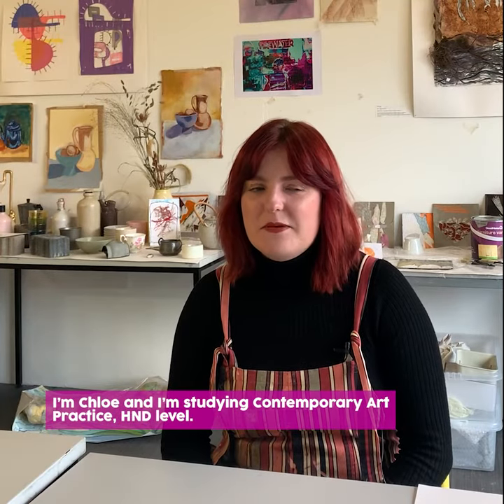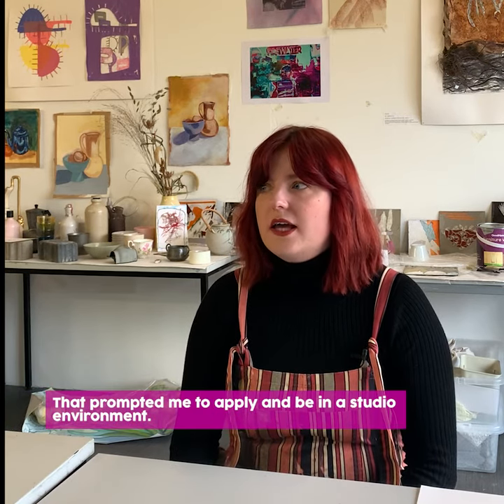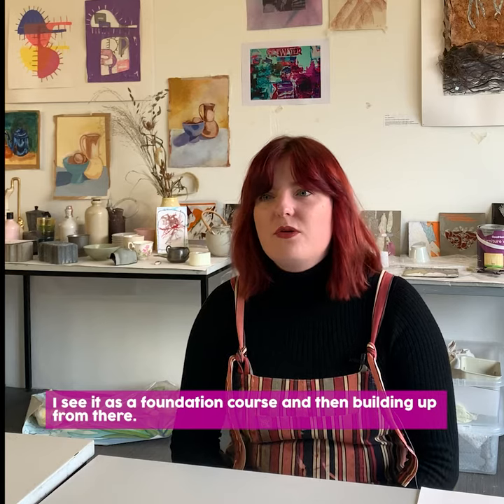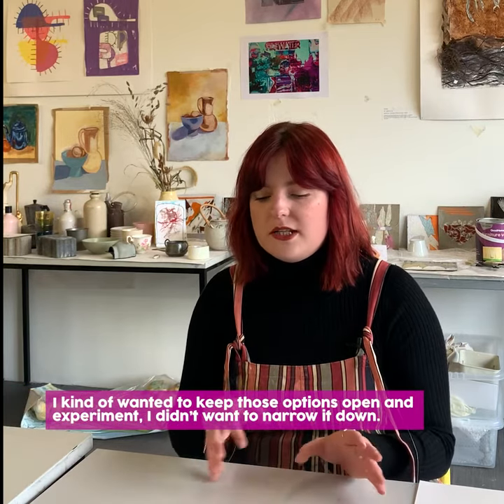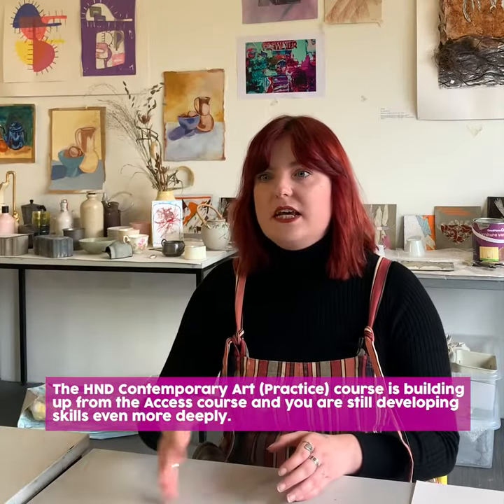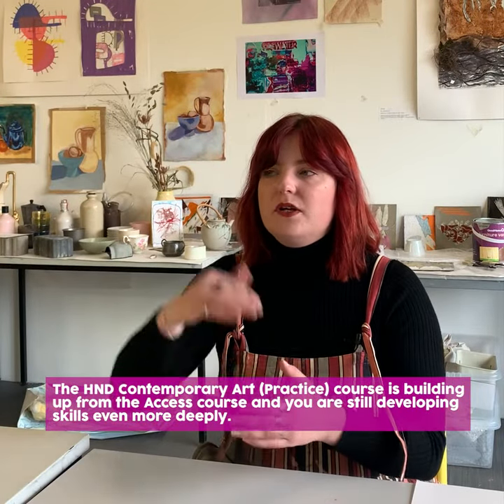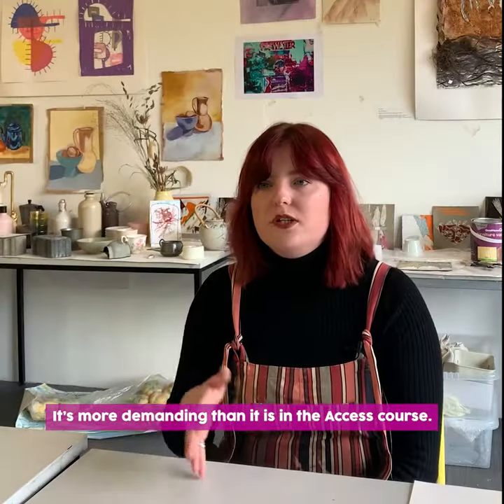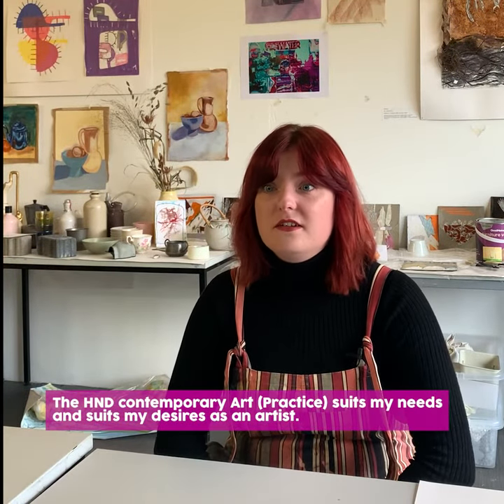Chloe's Learning journey from Access to Art course to HND Contemporary Art Practice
Hear from Chloe as she shares her story about starting a January Access to Art course and progressing to HND Contemporary Art Practice.